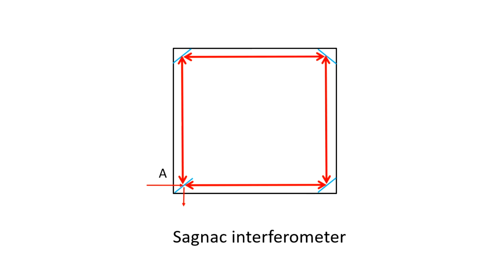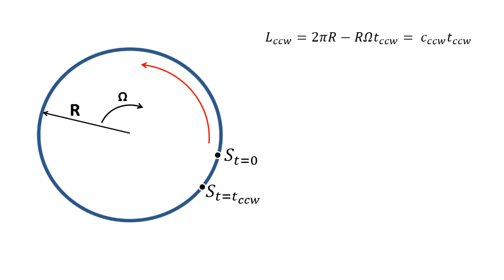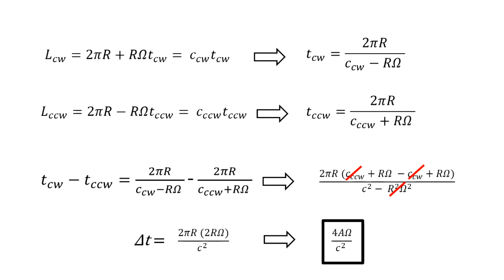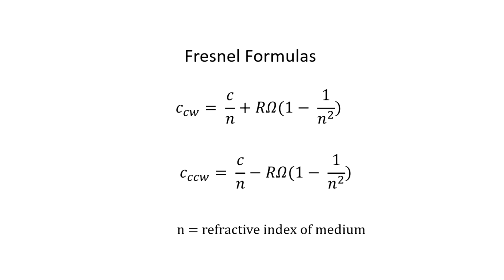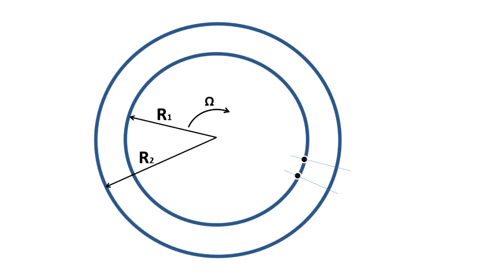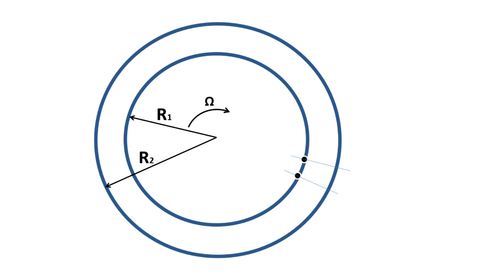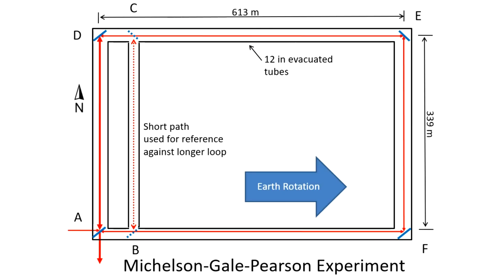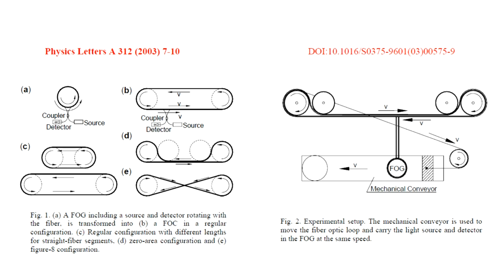Measure space velocity with an Interferometer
How commercial products in use everyday can be used to measure your velocity thru space